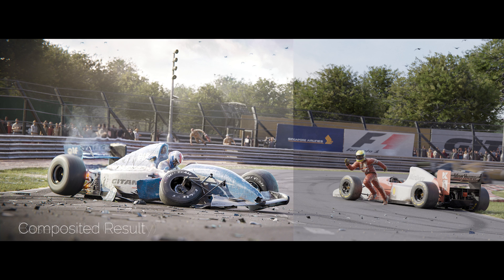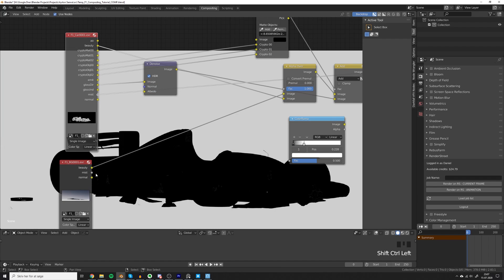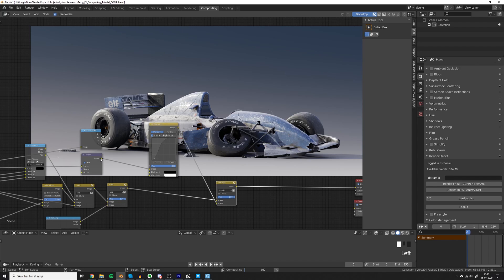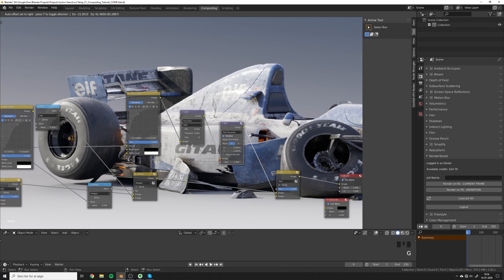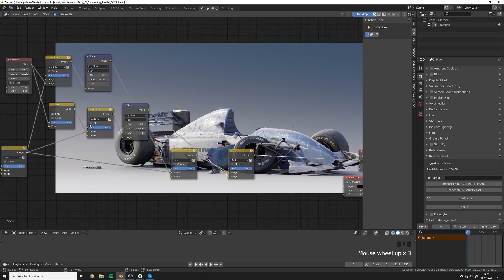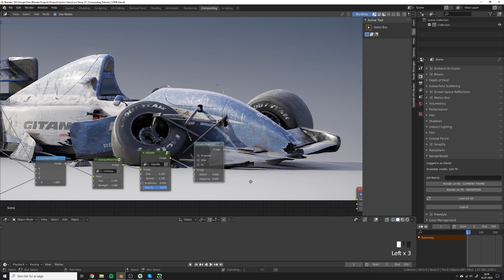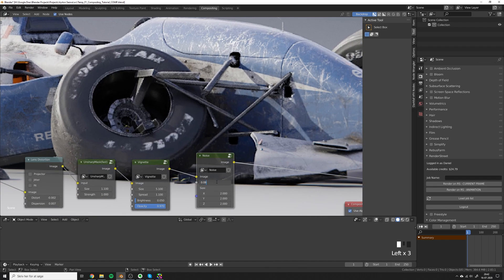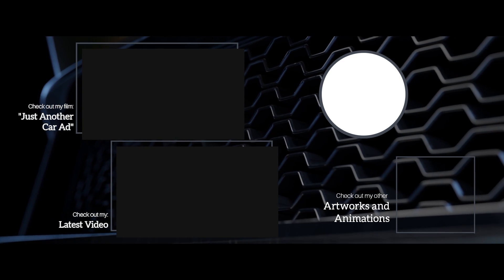CG Compositing \\ Blender Course Pt02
Chapters:

00:00 - Introduction
00:28 - Importing Passes
01:09 - Beauty Pass
02:23 - Mist Pass
04:46 - Ambien Occlusion Pass
06:51 - Glare Effects
10:51 - Vignette, Sharpen, Lens Distortion
16:00 - Color Grading
18:07 - That's a wrap!